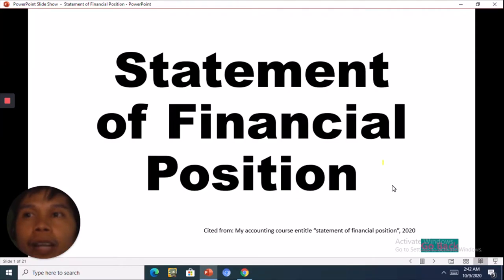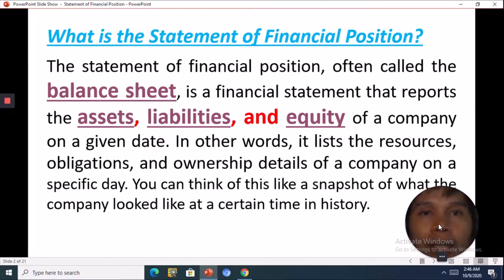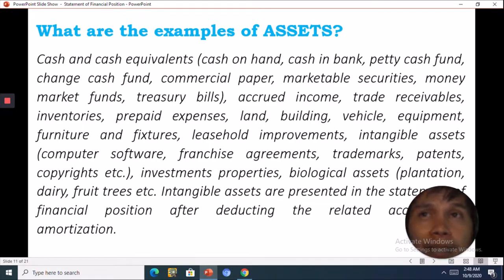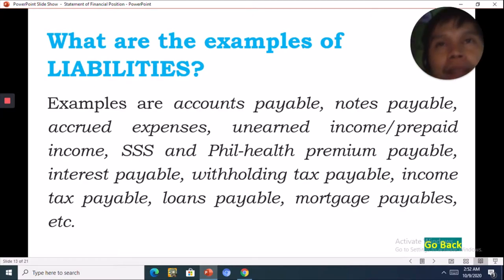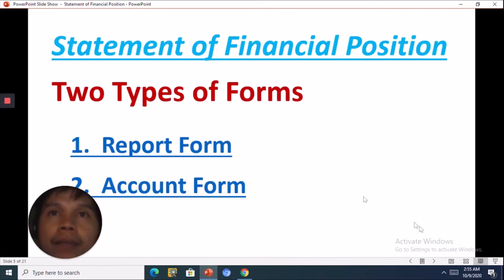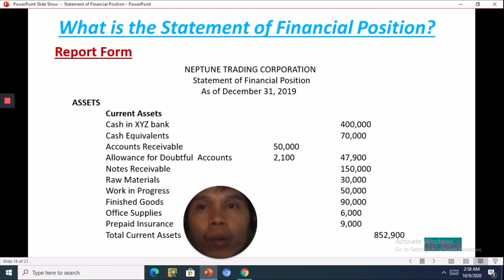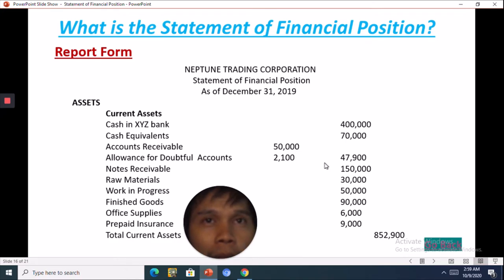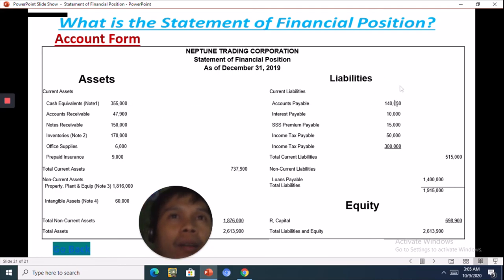Statement of Financial Position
This is to clarify the questions from the students